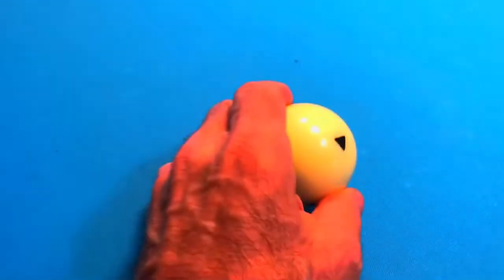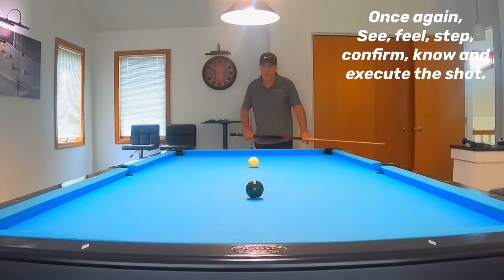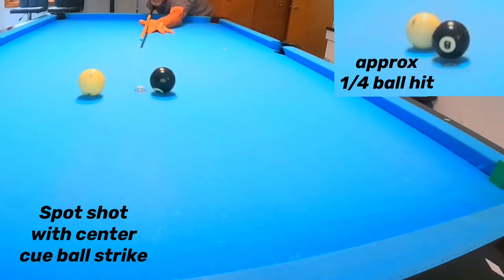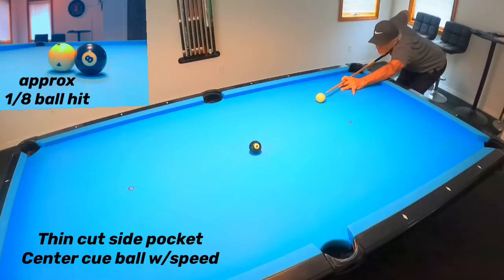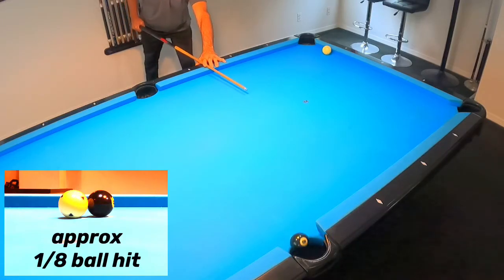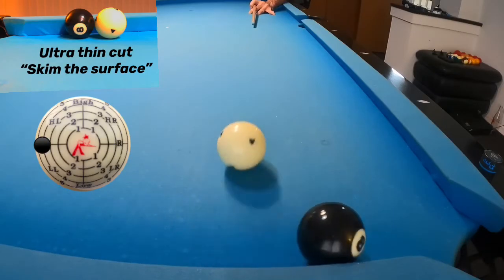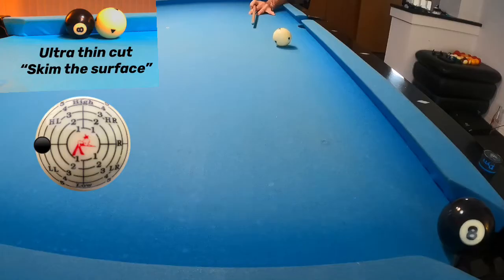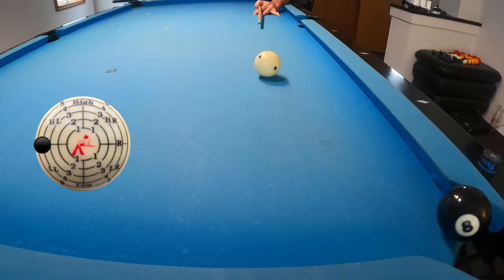How to aim a billiard shot/fractional aiming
Aiming a Billiard shot can be confusing to many players. In this video, I explain my system for pocketing shots. Keeping your aiming process as simple as possible is key to having real consistency.